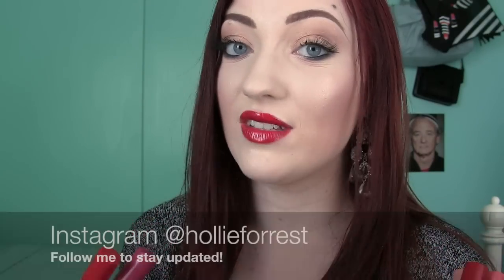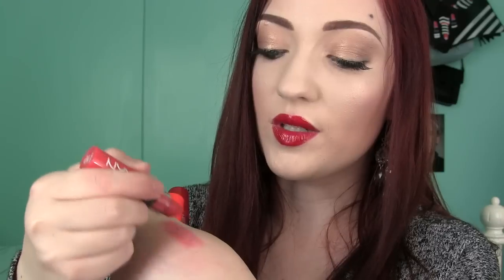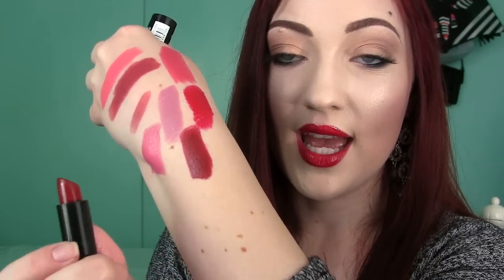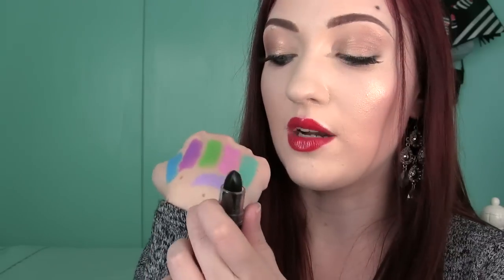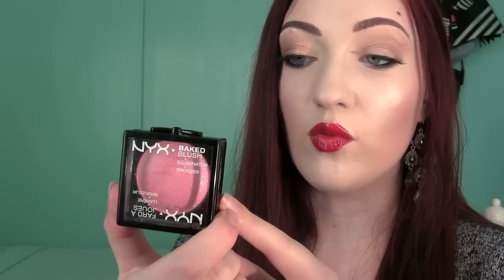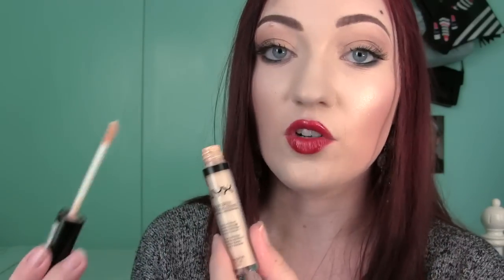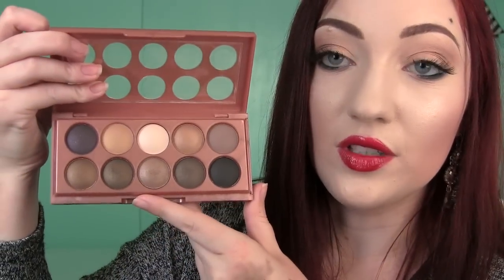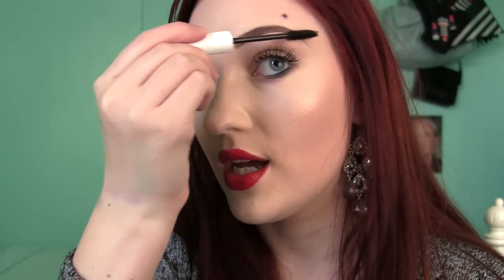My Favorite NYX Makeup!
Please watch in 1080p for the best quality video!

Hey everyone!

Here are all of my most favorite NYX Cosmetics makeup products, all in one video! Please let me know which NYX products are your favorite! :)

PRODUCTS MENTIONED

Butter Lip Balm $4
Butter Gloss $5
Butter Lipstick $6
Round Lipstick $4
Matte Lipstick-$6
Soft Matte Lip Cream $6
Wicked Lipstick $6
Macaron Lipstick $6
Slim Lip Pencil $3.50
Powder Blush $5
Rouge Cream Blush $6
Stick Blush $6
Baked Blush $7
Powder Illuminator $9
Liquid Illuminator $7.50
Matte + Dewy Setting Spray $8
HD Concealer $5
Glide On Pencil- $8
NYX Jumbo Pencil $4.50
Wonder Pencil $4.50
Studio Liquid Liner $4.50
Dream Catcher Palette $15
Adorable Palette $7.50
Butt Naked Palette $25
Eyebrow Cake Powder $6
Control Freak Brow Gel $6

Prices are taken from the NYX website.

NYX Illuminator- Enigmatic
NYX Lipstick- Chaos
NYX Butter Gloss- Cherry Pie
Morphe #43 Lashes
Too Faced Everything Nice Palette on eyes

•20

•Dirty Blonde

•Southern California

•I actually get it done at a salon! So I'm not sure!

•Imovie

•I have so many different brands of lipstick that I enjoy, but my most favorite brand is Bite Beauty! They are made with high quality food-grade ingredients, and they have tons of beautiful shades to choose from. My favorite shades are Tannin, Pomegranate, & Fig! :)

• I started making videos in June of 2013.  It's crazy how much has happened during that period of time. Anything can happen!

•I have a blog that I started before YouTube, called 'eating lipstick'. I wanted to have that name in the title of my channel, so I just kind of came up with HollieEatsLipstick, I think it's funny and it gets people's attention. You'd be surprised how often I get asked if I eat lipstick.. Haha. I don't by the way.

I always appreciate your comments! As you all know, I reply as much as I can. Please know that just because I don't reply doesn't mean that I'm ignoring you.